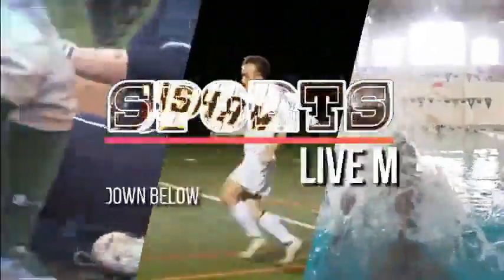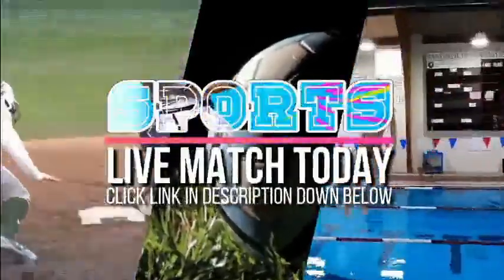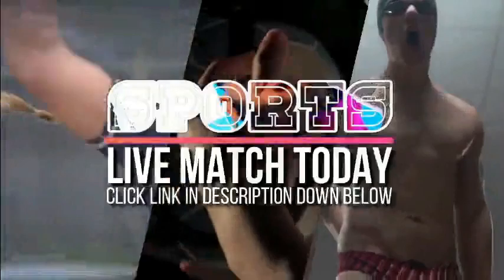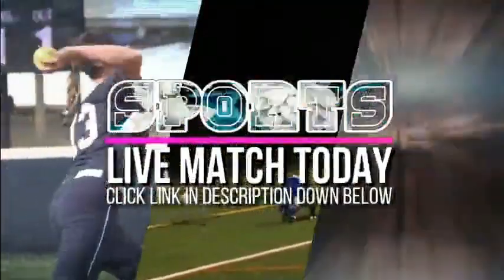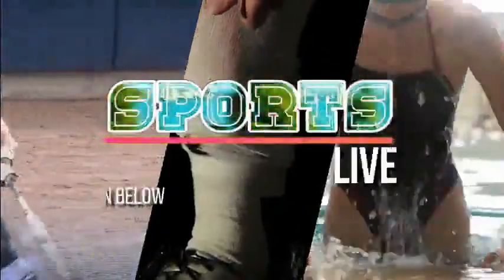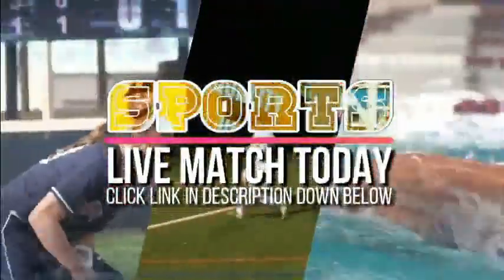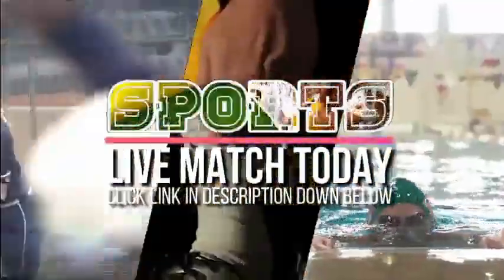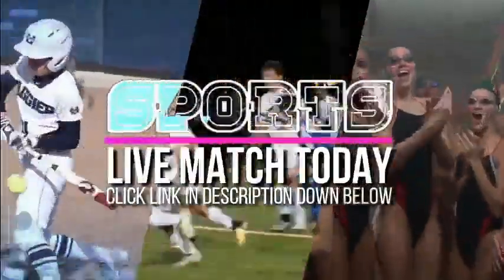Burns vs Valley Catholic Live Stream Volleyball State Championship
"Burns vs Valley Catholic 2022 OSAA 3A Volleyball State Championship Live

Team     : Burns vs Valley Catholic
Game     : 2022 OSAA 3A Volleyball State Championship Springfield, OR Pub. by OSAA

Burns vs Valley Catholic Live
Burns vs Valley Catholic Full Game
Burns vs Valley Catholic Live Match
Burns vs Valley Catholic 2022 OSAA 3A Volleyball State Championship Live Stream
Burns vs Valley Catholic Live full game
Burns vs Valley Catholic 2022 OSAA 3A Volleyball State Championship full game
Valley Catholic vs. Burns full match
Valley Catholic vs Burns Volleyball State Championship Live Stream
Valley Catholic vs Burns 2022 OSAA 3A Volleyball State Championship Live Match
Valley Catholic vs Burns High School Varsity Volleyball State Championship
Valley Catholic vs Burns High School Liga Volleyball State Championship
Valley Catholic vs Burns High School Non Liga Volleyball State Championship
Valley Catholic vs Burns High School Region Volleyball State Championship
Valley Catholic vs Burns High School Volleyball State Championship
Burns vs Valley Catholic High School Varsity 6, 22
Burns vs Valley Catholic High School Freshman Volleyball State Championship
Burns vs Valley Catholic High School Sophomore Volleyball State Championship
Burns vs Valley Catholic High School Junior Varsity Volleyball State Championship
Burns vs Valley Catholic High School Middle School Volleyball State Championship